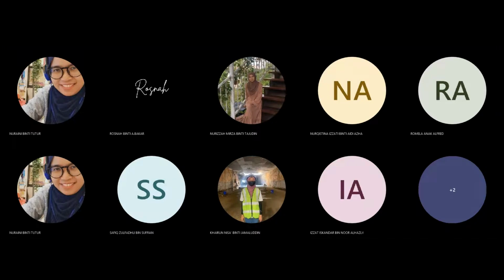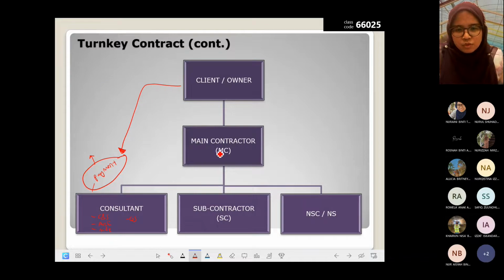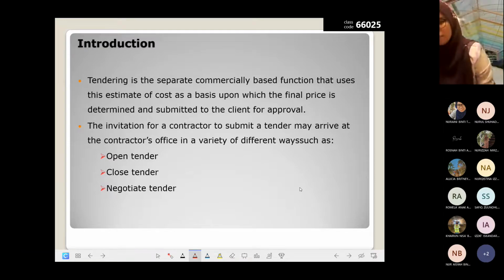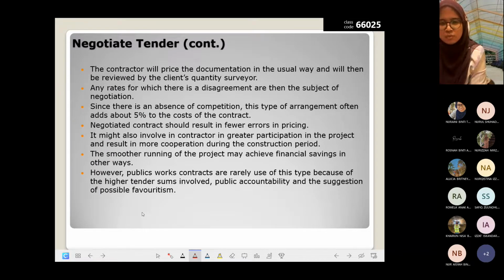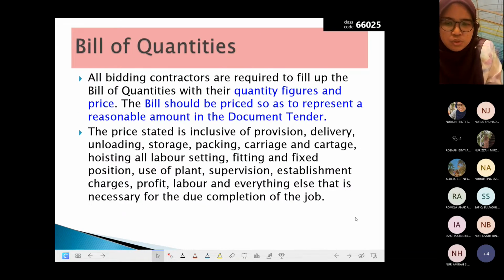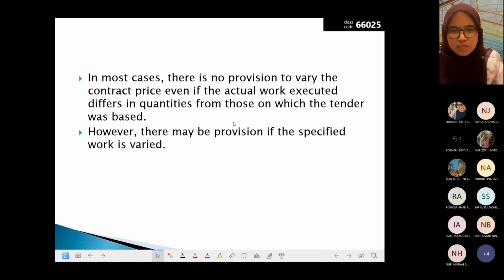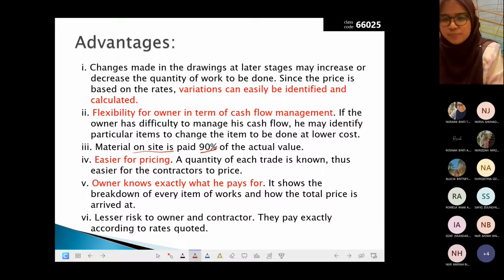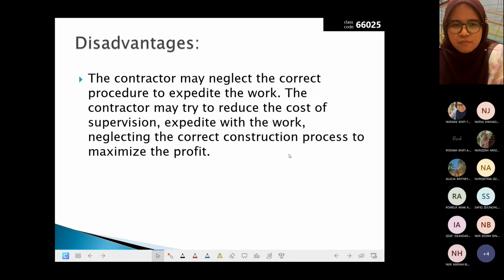CEM483_CHAPTER 8_CONTRACT PROCUMENT